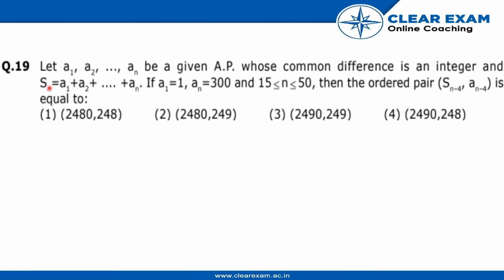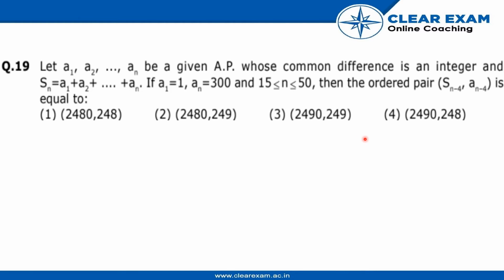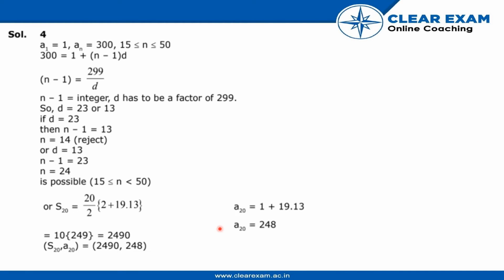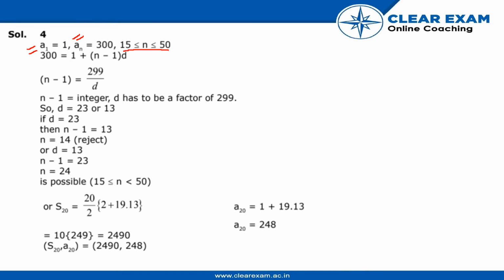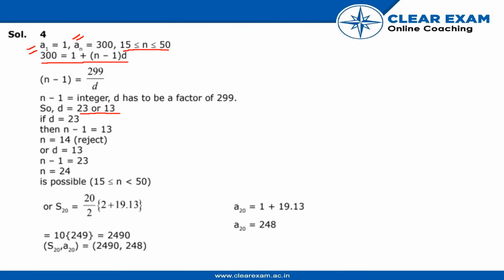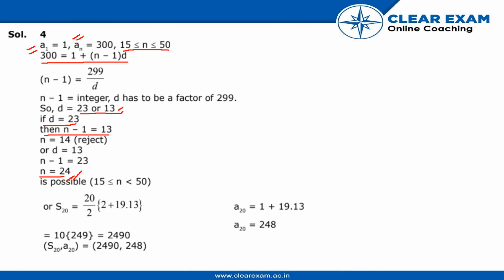JEE Mains Previous Year Paper 2020 | 4th September-Shift 2 | Maths | ClearExam | Question 19